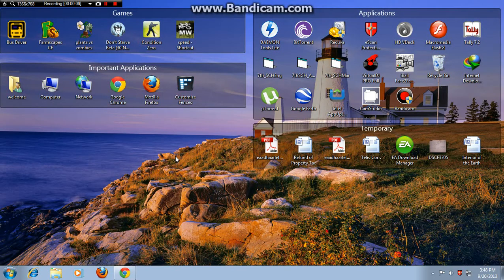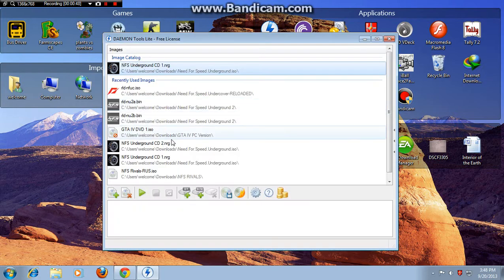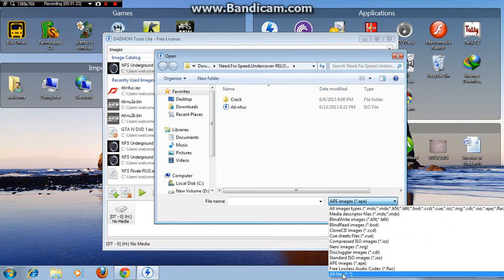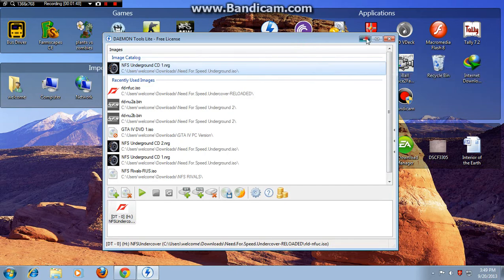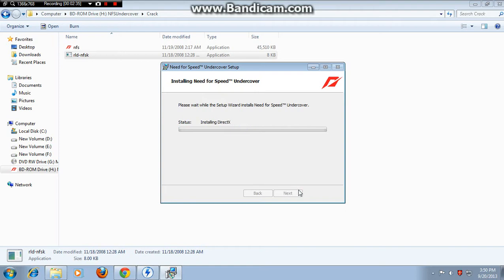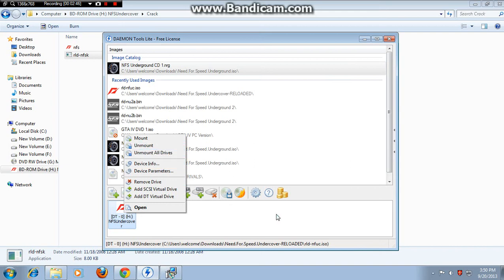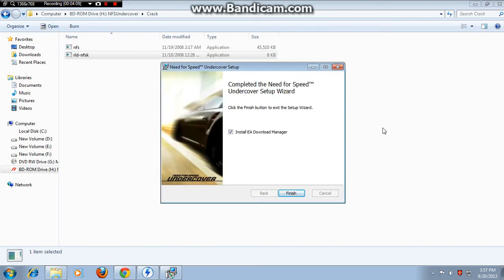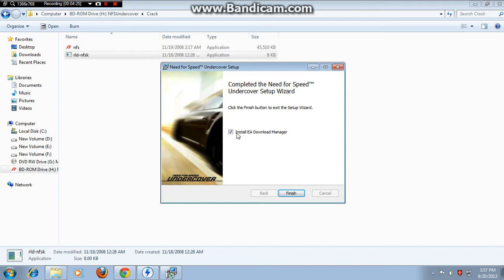how to install games which are in iso format (or other)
daemon tools
Important-  While installing Daemon Tools program it will ask u, for which formats should daemon tools mount. I prefer u to select all.